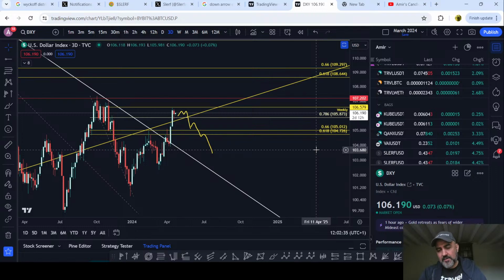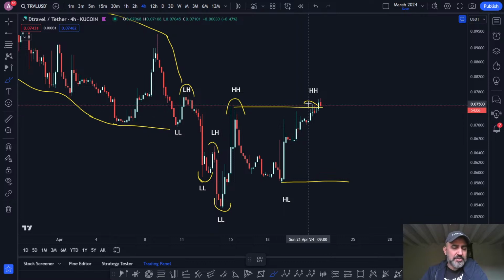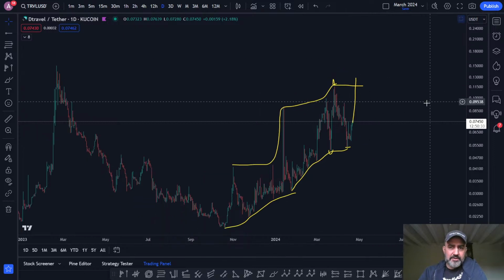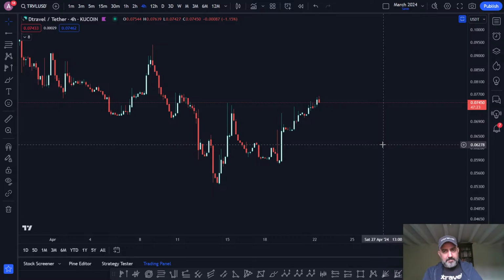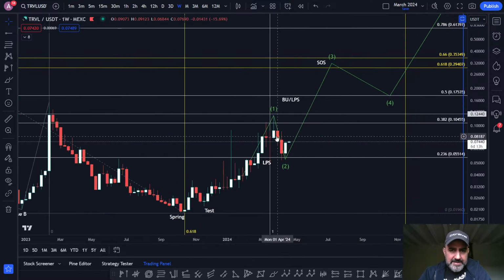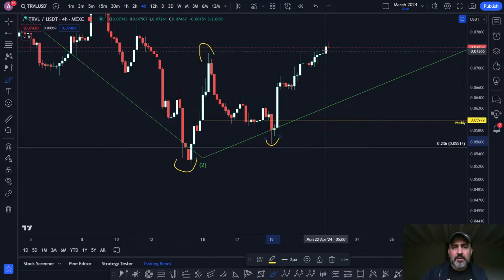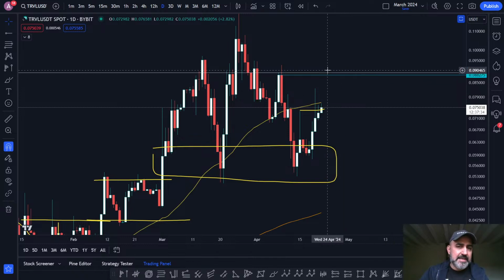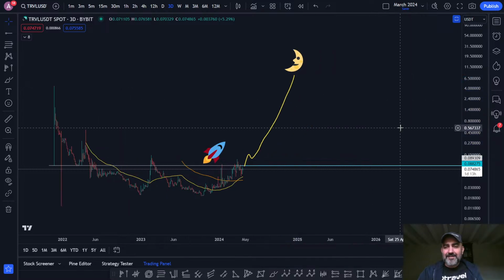$TRVL to the moon, 4-hour market structure change to bullish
I explain how the 4-hour time frame market structure of $TRVL became bullish and higher time frame market structure targets and how we get to the moon.